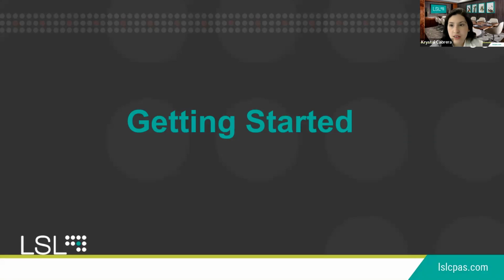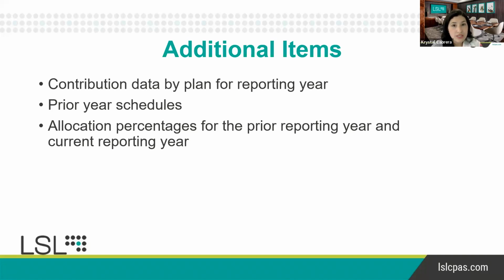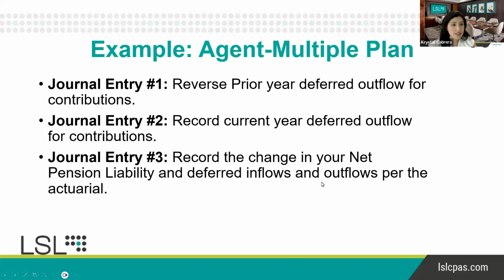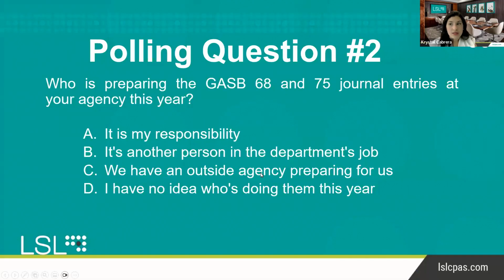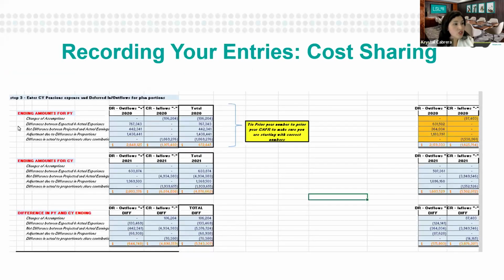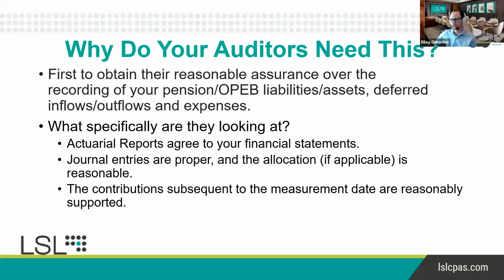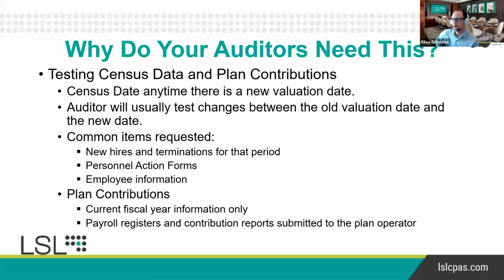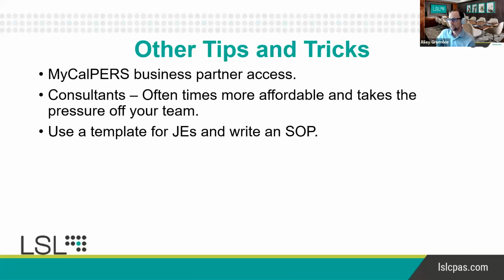Back to Basics | Pension & OPEB for Beginners